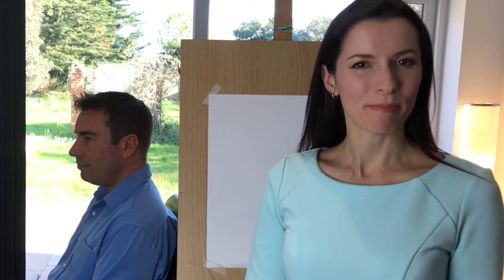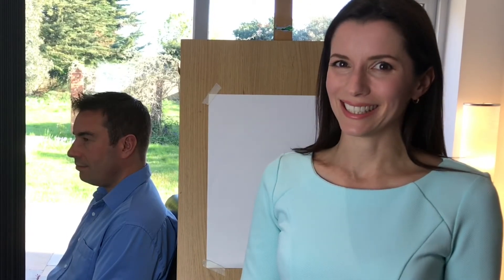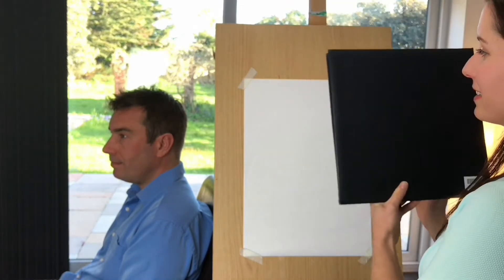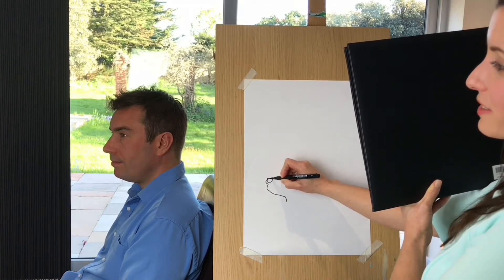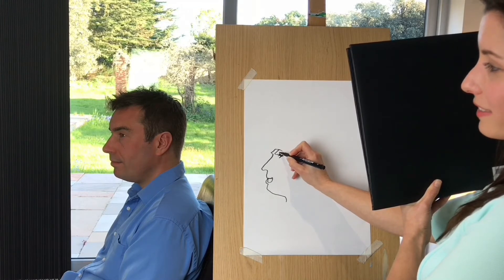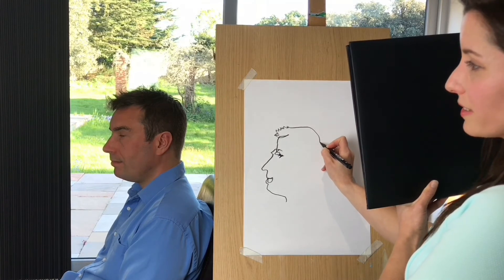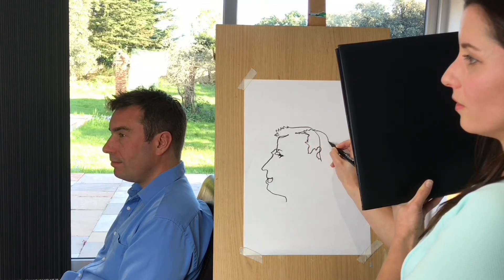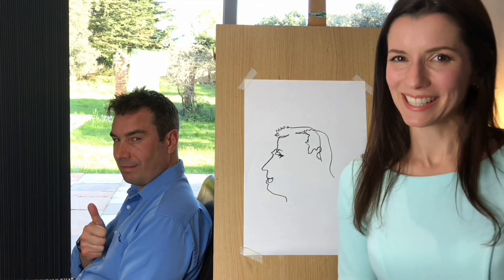How to get better at drawing: blind contour drawing for beginners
Want to learn how to improve your drawing? In this easy video for beginners we will be looking at a great way to improve your observational skills. You'll learn a technique called blind contour drawing in this step-by-step tutorial with artist Harriet Muller. You will need a pen and a sketch book or paper. Please share your drawings on our Facebook page @HarrietMullerArt. Made using iMovie. With thanks to George Murphy for modelling.